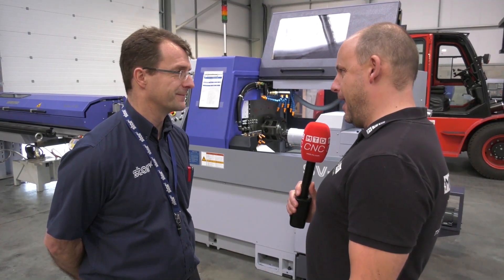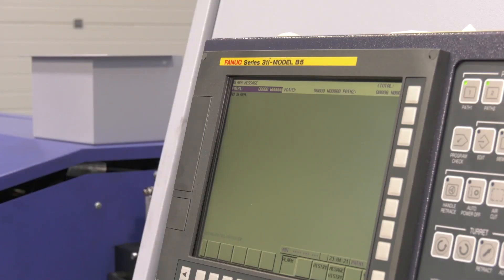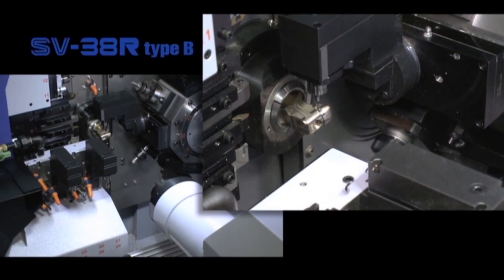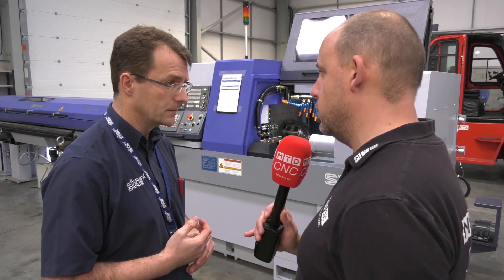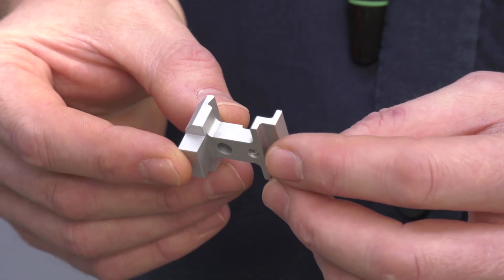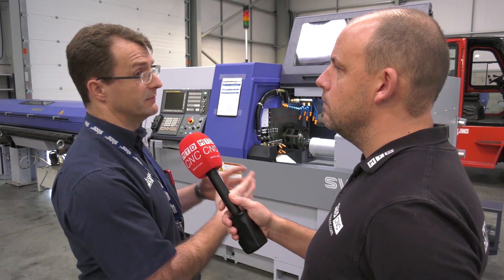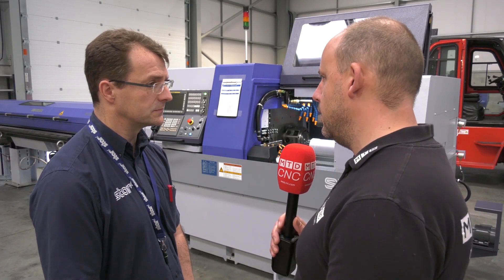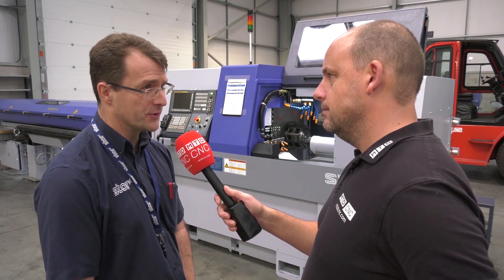How would you make these?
Paul talks with Alec from Star GB about the Star SV 38 sliding head lathe. A machine equipped with a whole host of tooling opportunities including a turret with B axis tooling. Fast, powerful and productive.